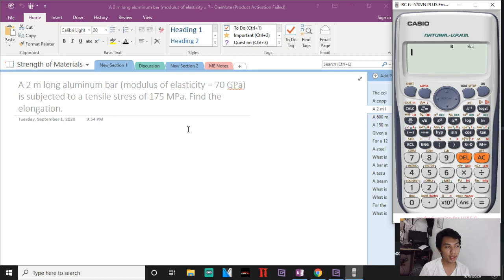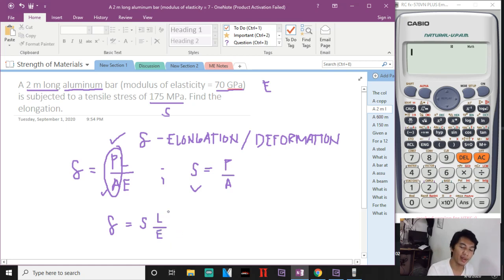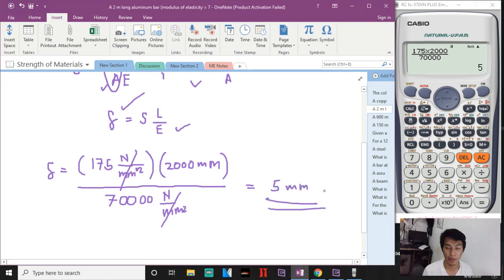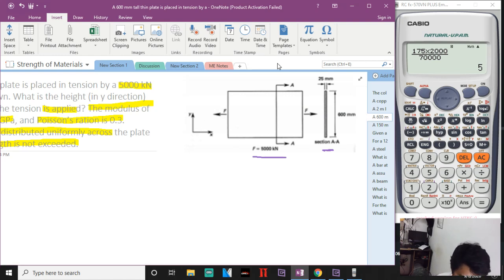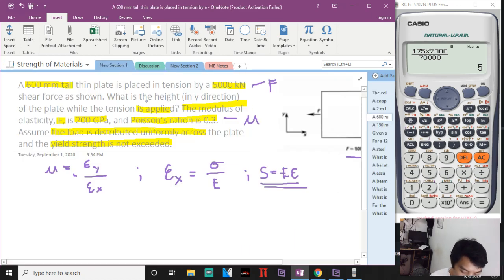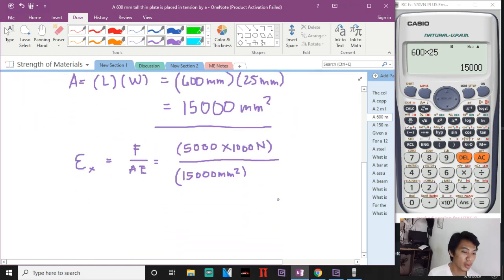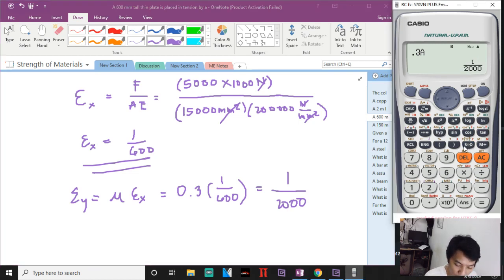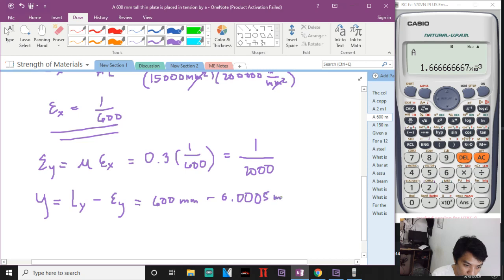Strength of Materials Pt. 3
This a discussion review for the entire Strength of Materials.

I would like to extend my utmost gratitude to the FB page ME Notes for letting me use their very impressive and informative notes.

Padayon Engineers. :)